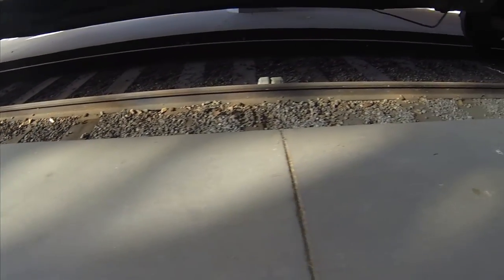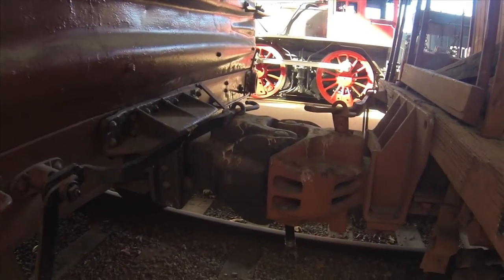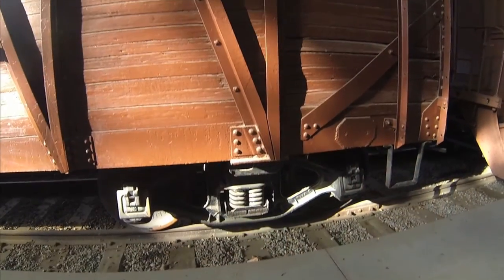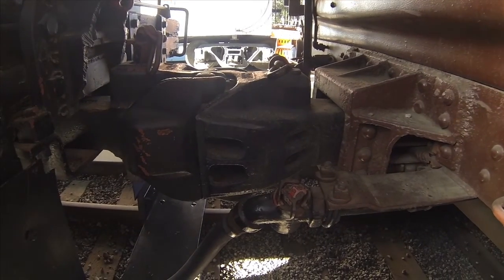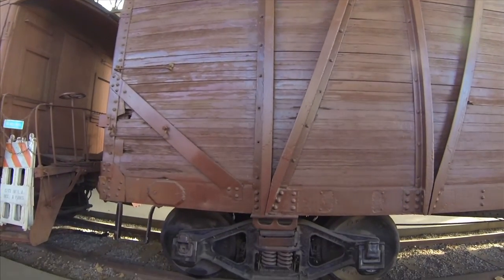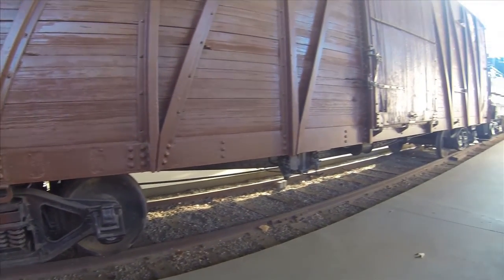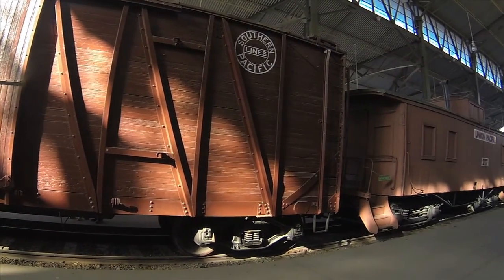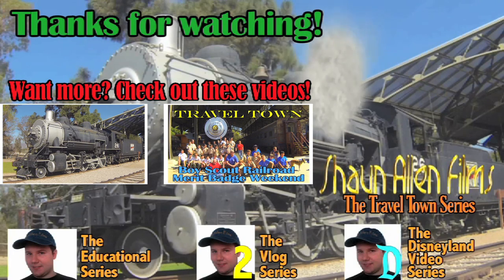Travel Town Trains: Southern Pacific Box Car #30036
This video is about the Southern Pacific #30036 which is at the Travel Town Museum at Griffith Park, California.

Information used in this video is from the Travel Town database.

For information about Travel Town, check them out on the web and follow them on Facebook.

Follow Shaun on Twitter, Facebook, and his other YouTube accounts!